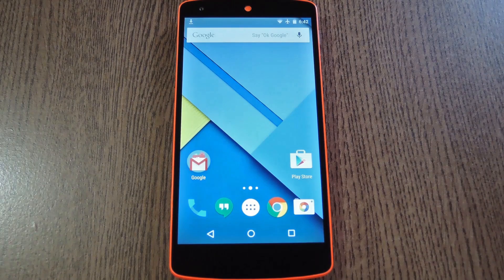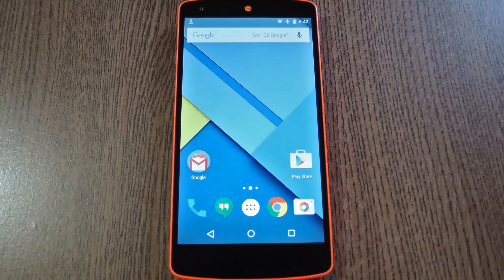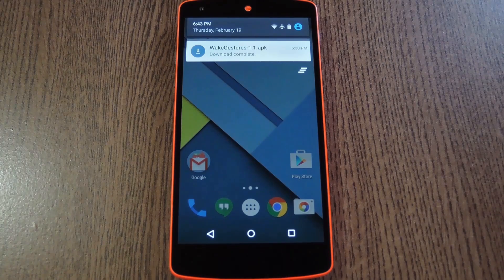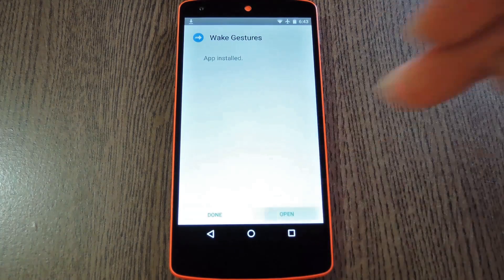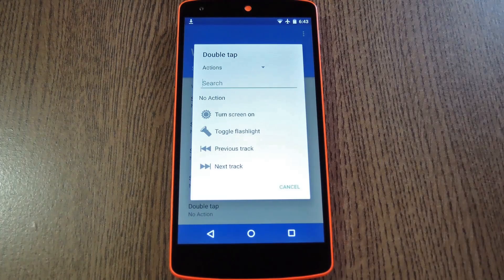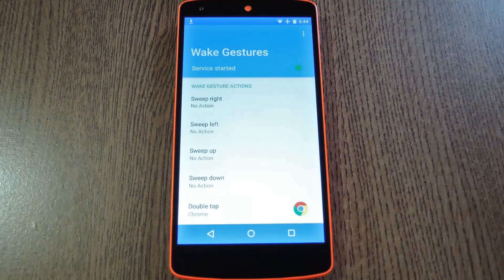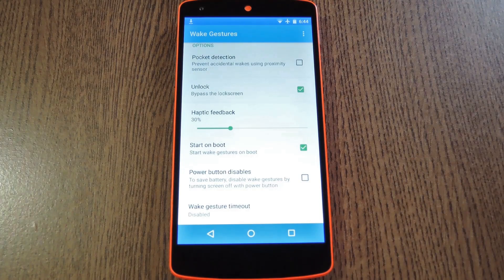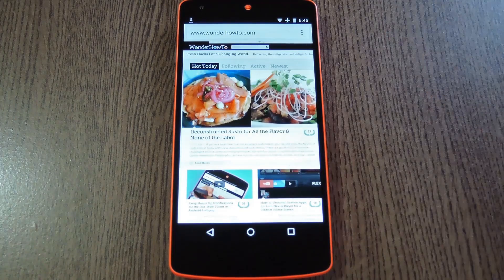Launch Apps & Custom Actions with Wake Gestures [How-To]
How to Customize Wake Gestures on Android

In this tutorial, I'll be showing you how to launch any app, activity, or action with double-tap and swipe to wake gestures. You'll need to have the ElementalX kernel installed to get the wake gestures in the first place, but this root app allows you to assign custom actions to any of the gestures. To find out if your device can use this mod, check this